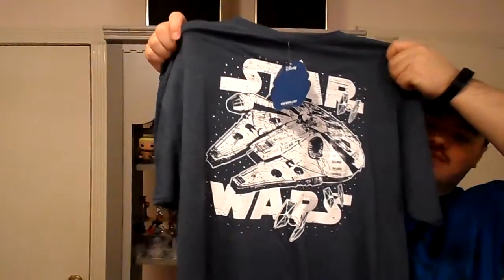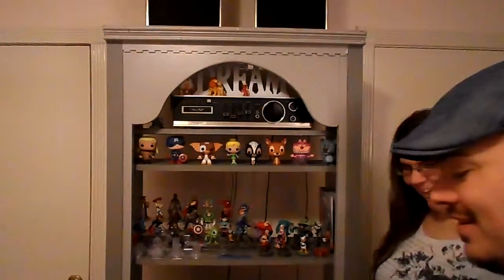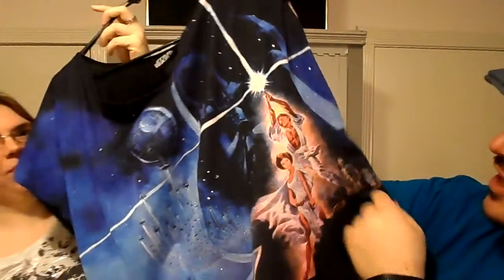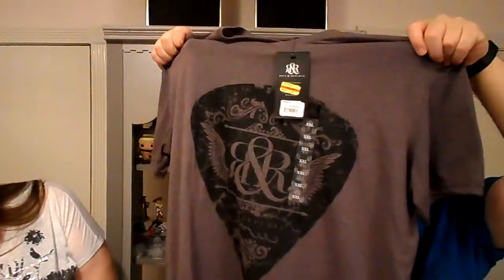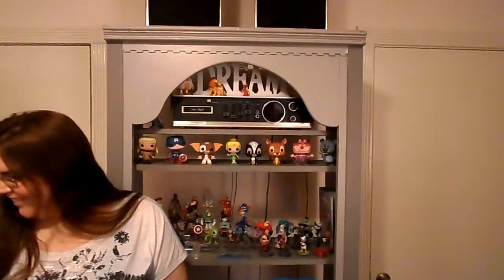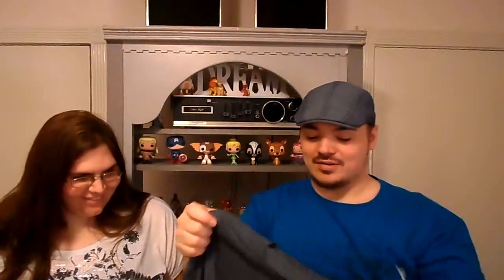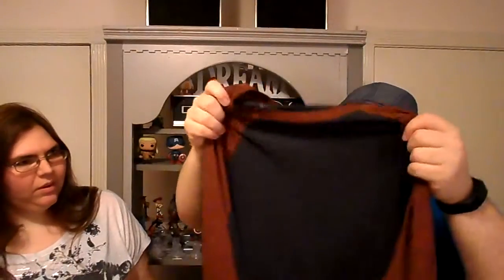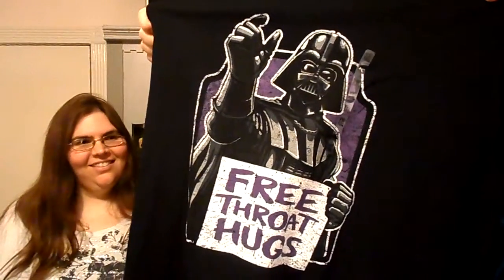Haul Video: Shirts & Comics (Plus Some Updates)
We're back with another haul video as we check out some new Marvel comics, buy some shirts, prepare for Star Wars VII, and share some updates on what we have going on and coming up!

Where's My Tail?
Facebook.com/whereismytail

Youtube.com/LastEmberPressCom
Facebook.com/LastEmberPress

Where's My Tail is the random/vlog channel of professional comic letterer and colorist, Brant Fowler and Lisa Moore respectively.